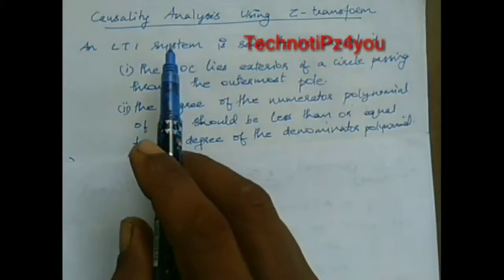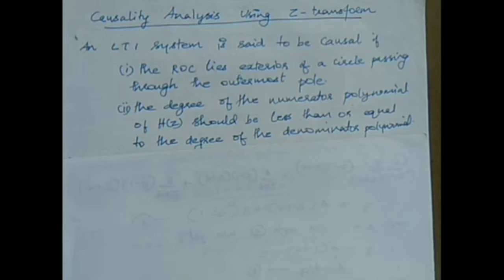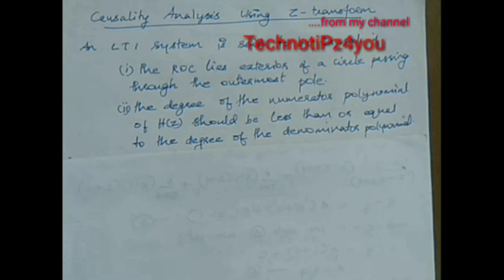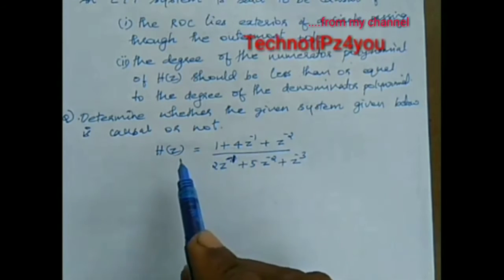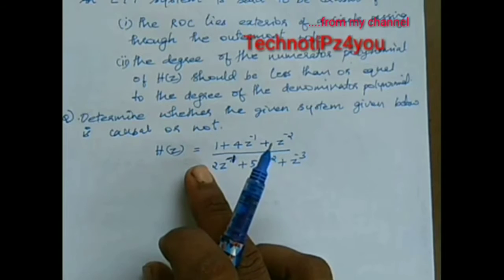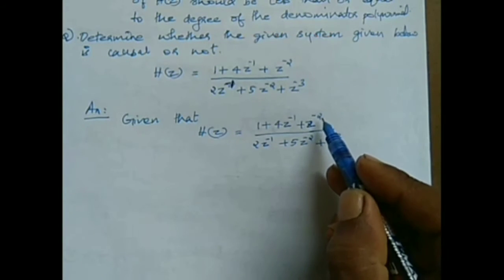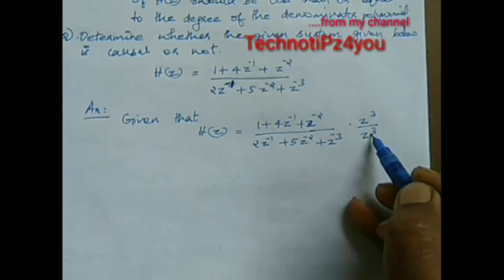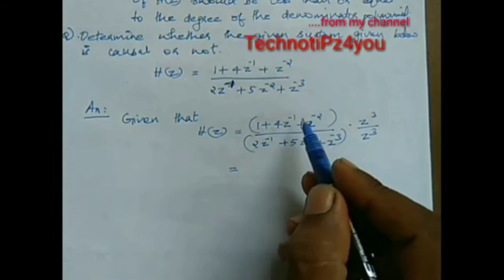Analysis Of Z Transform | Causal and Non Causal systems | With an Example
Analysis Of Z Transform
Causal and Non Causal systems
With an Example